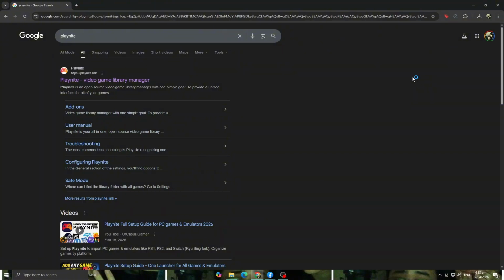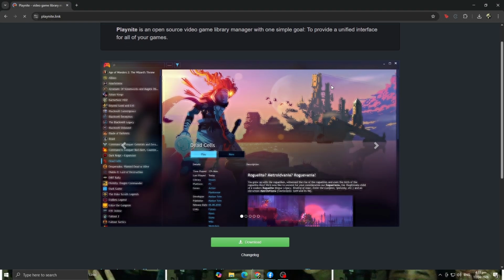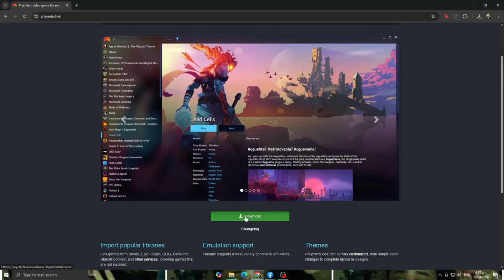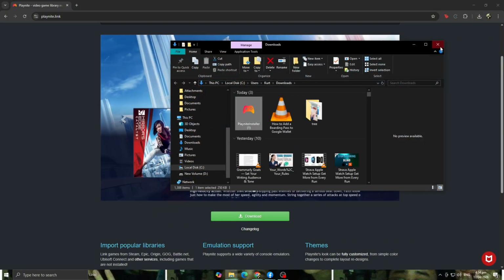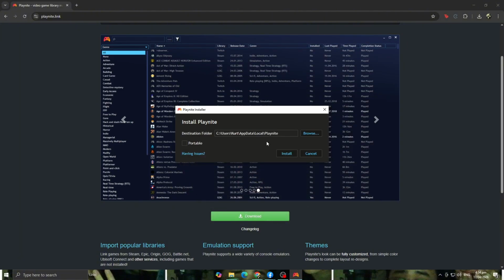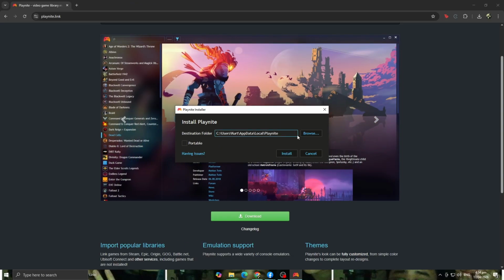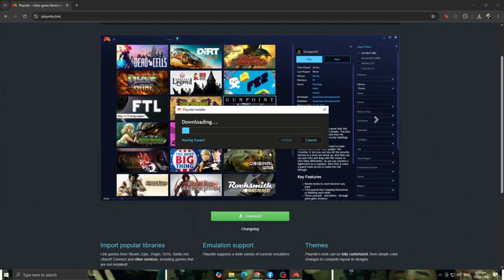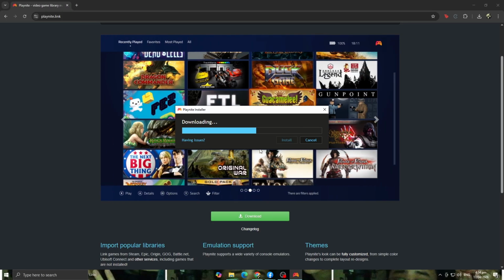How to Install Playnite on PC Step by Step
Playnite is a free game library manager for PC that helps you organize all your games in one place, no matter where they come from.

🔧 Step 1: Download Playnite

Go to the official Playnite website and download the latest version installer for Windows.

Open the downloaded file and follow the setup wizard. Click Next, accept the terms, and choose your installation folder.

🚀 Step 3: Launch Playnite

Once installed, open Playnite from your desktop or Start menu. The first launch may take a few seconds to set up your library.

🎮 Step 4: Initial Setup

Playnite will ask to scan your PC for installed games and connect to game libraries (like Steam or Epic Games). You can choose what to import or skip for now.

⚙️ Step 5: Customize Your Library

After setup, you can start adding games, changing themes, and organizing your library however you like.

Once installed, Playnite gives you a clean, unified game library experience in one place. 🎮📂